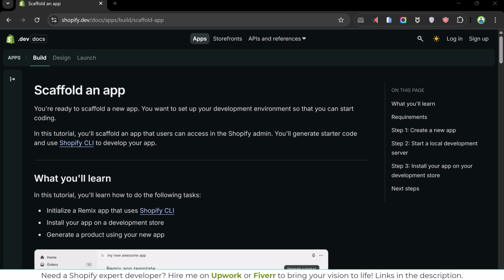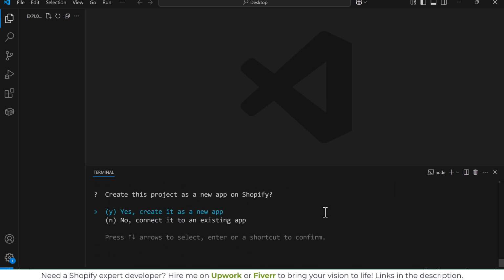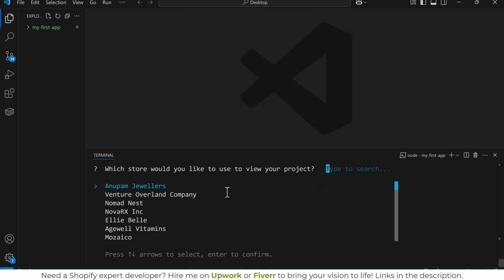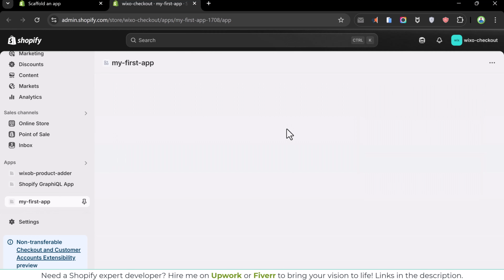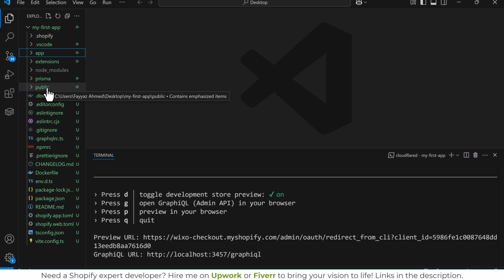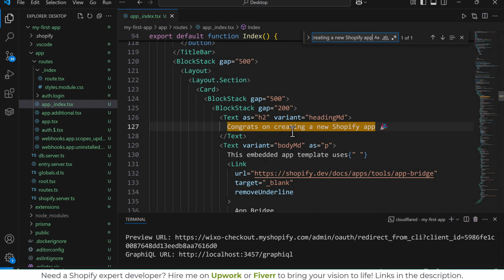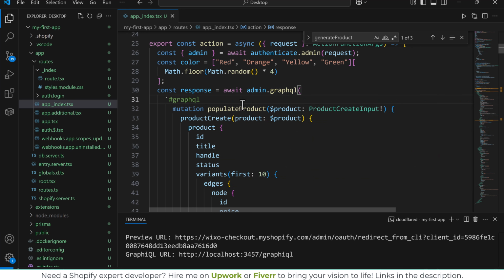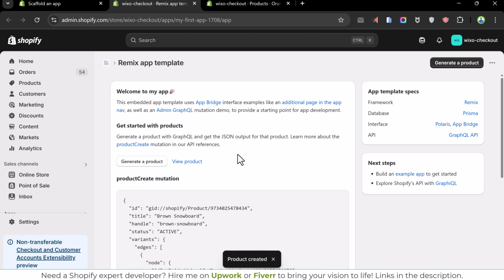How to Build a Shopify App with Node.js – Step-by-Step Guide for Developers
In this ultimate step-by-step guide, you’ll learn how to build a Shopify App with Node.js from scratch. Whether you're a beginner or an experienced Shopify Developer, this tutorial covers everything you need to know about creating a Shopify Custom App using Node.js, Shopify API, and Shopify Admin API.

We’ll walk you through how to set up your Shopify App backend using Express, authenticate with the Shopify CLI, and connect your app to the Shopify store. This is your complete Shopify Node.js tutorial, ideal for anyone looking to master Shopify App Development.

By the end of this video, you’ll be able to:

    Set up a full Shopify App with Node.js

    Use the Shopify Admin API to fetch and manage store data

    Understand how the Shopify API works with OAuth

    Build and test a Shopify Express App

    Create your first Shopify App from scratch with full authentication flow

This is the perfect Shopify App Walkthrough to get your first app live and running!

00:00 - Intro: What you'll learn in this video
00:40 - Starting the project with `shopify app init`
01:18 - Selecting Remix template and setup options
01:57 - Choosing partner account and naming the app
02:20 - App initialization and template download
03:01 - Navigating into the app folder
03:30 - Running the app locally with `shopify app dev`
04:15 - Previewing and installing the app on dev store
04:49 - Using Shopify CLI preview commands
05:19 - Installing the app in development store
06:16 - Project folder and file structure explained
08:07 - Overview of config files and their purpose
08:37 - Editing the index page content (live reload)
09:11 - Understanding the "Generate a Product" button
09:52 - Backend logic to create products using GraphQL
10:37 - Updating product variant price
11:21 - Verifying product creation in Shopify Admin
12:12 - Customizing product colors and regenerating
12:55 - Final thoughts and closing